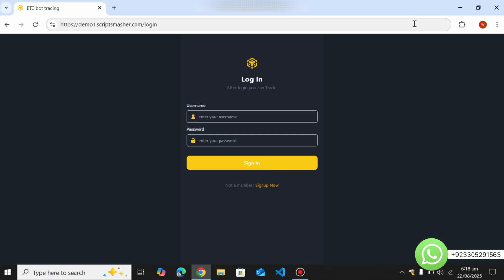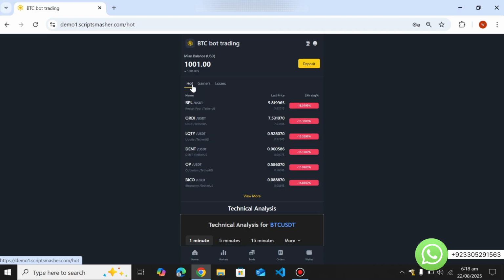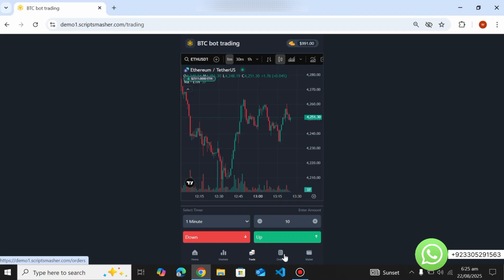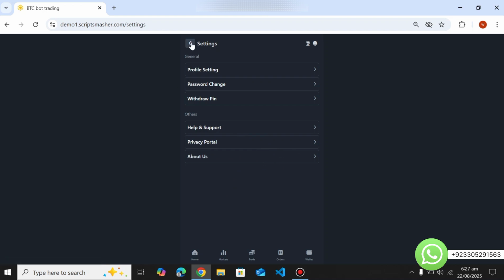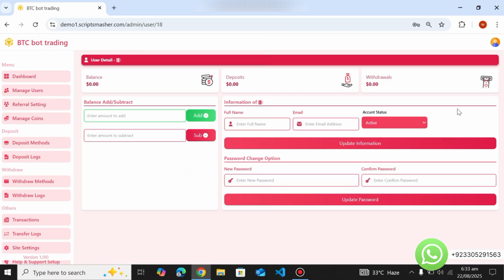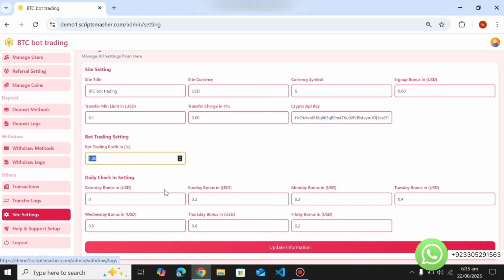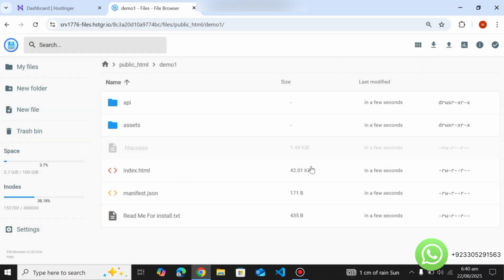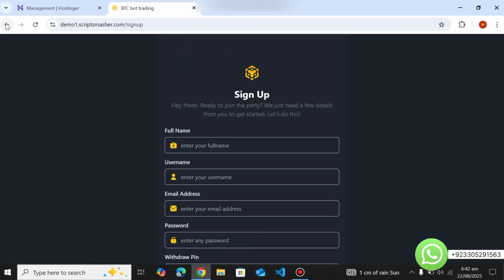Tradex Pro Trading Website Like Binance php Script|| How to install Tradex Pro Script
🚀 In this video, I’ll show you step by step how to install and set up the Tradex Pro Trading Website Script — a powerful PHP script just like Binance!
Whether you’re creating your own crypto exchange platform or testing a trading website, this tutorial will guide you from start to finish.

💻 What You’ll Learn:

How to install Tradex Pro PHP script

How to set up your crypto trading website

How to configure the admin panel

How to make your website look like Binance

Hosting and domain setup tips

🌟 Why Tradex Pro Script?
✅ Easy installation
✅ Binance-like UI
✅ Secure trading system
✅ Fully responsive design
✅ User and admin panel

Tradex Pro PHP Script

Binance clone website

Crypto trading platform tutorial

How to install Tradex Pro script

Trading website like Binance

Crypto exchange script free

Crypto website setup guide

Trading platform PHP script

Binance script installation

Best PHP script for crypto trading